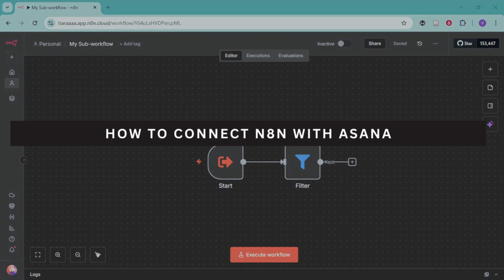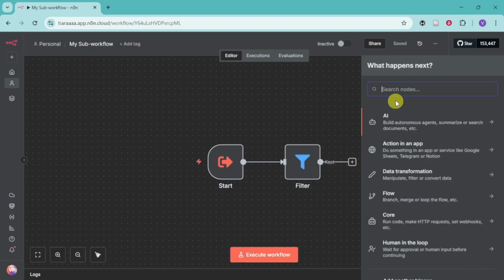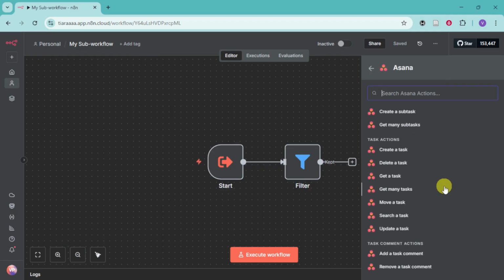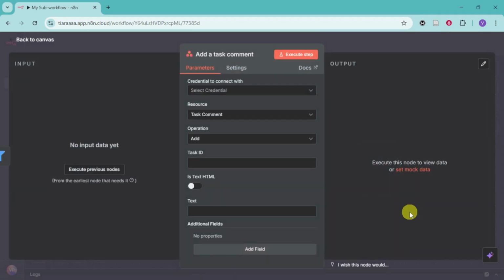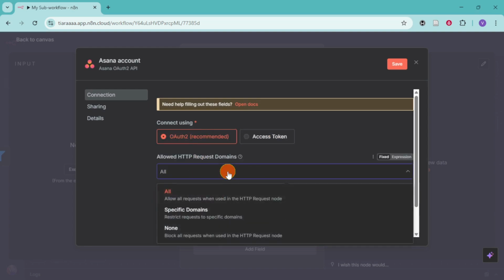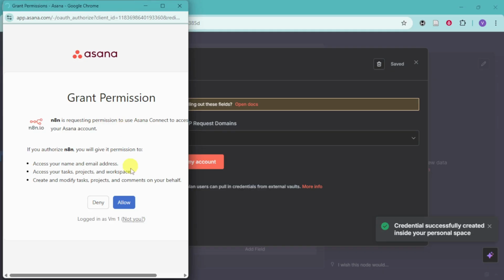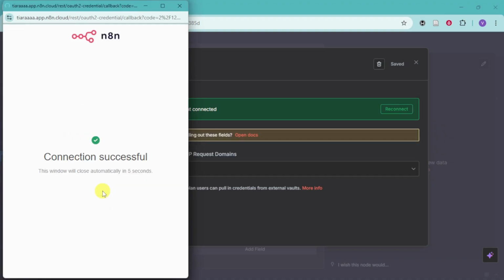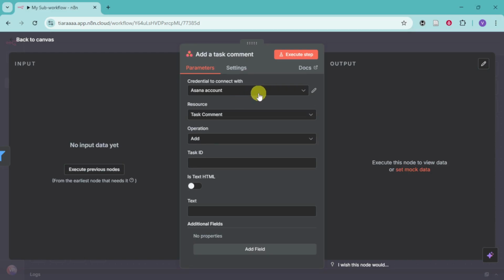How to Connect n8n with Asana | n8n Tutorial (2027)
Need better task automation for your team? This tutorial shows you how to connect n8n with Asana, allowing you to automate task creation, status updates, and team notifications. It’s a game-changer for project management and productivity.

In this tutorial, you’ll learn:
How to authenticate and connect your Asana account in n8n.
Create and update tasks automatically based on triggers.
Track progress and send alerts using other connected apps.

Work smarter—follow this guide to automate Asana workflows with n8n and streamline your project management!